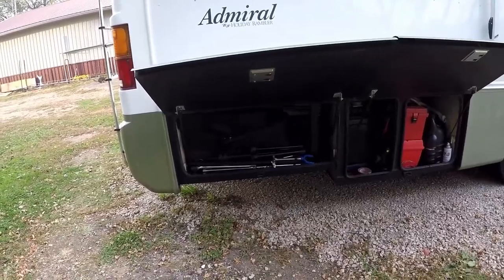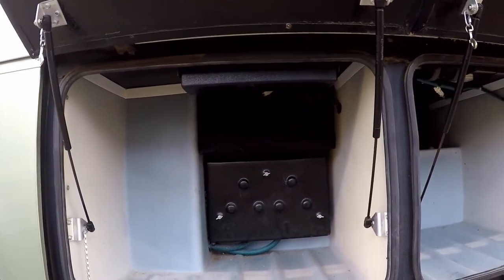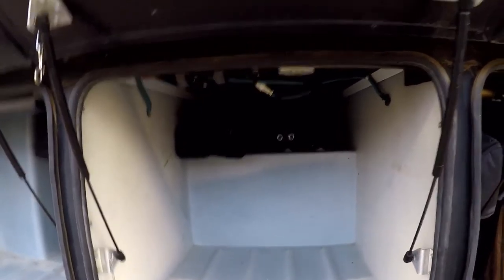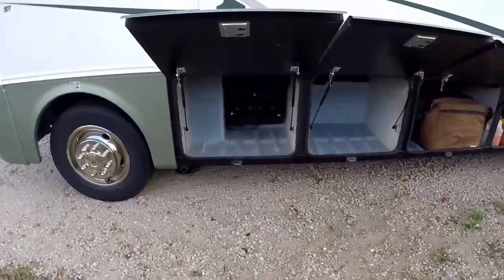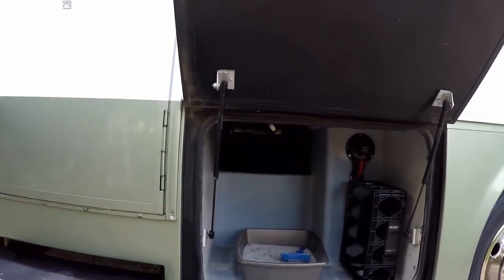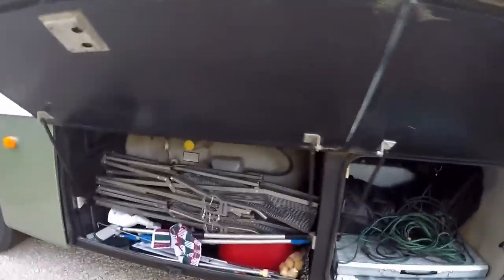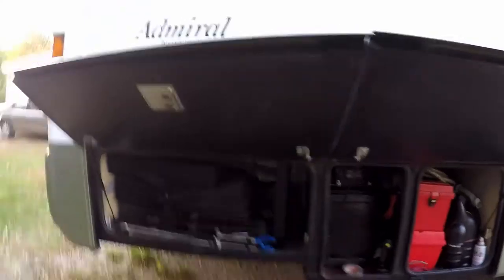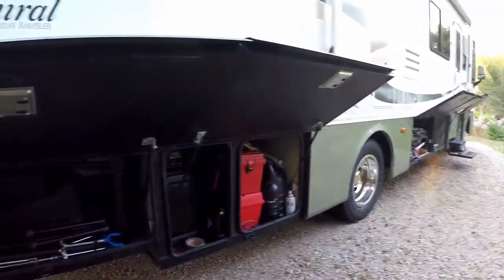Loading The Music Gear Into the RV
This is a short video on how we were able to load all of our music gear into our RV. We really had to downsize a lot of our gear especially the PA speakers.